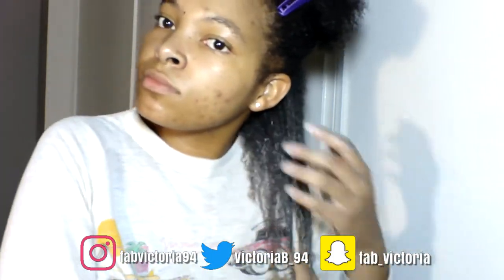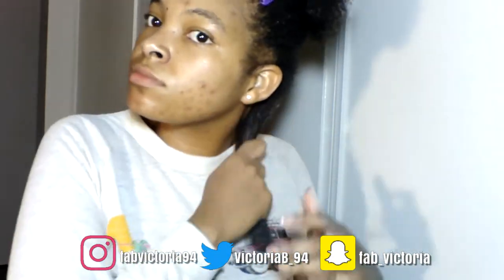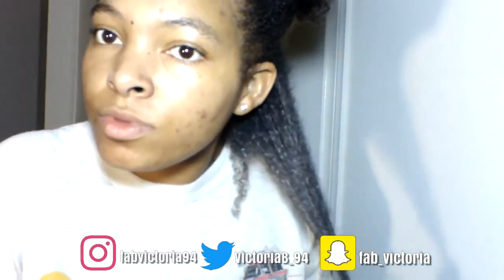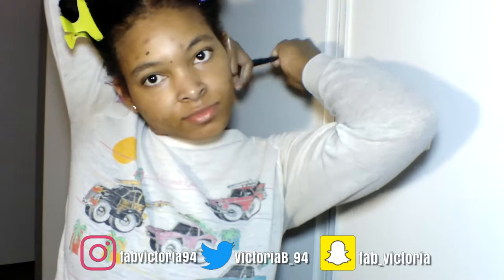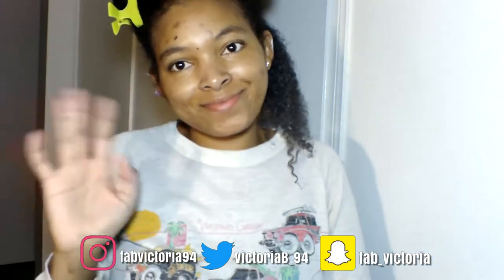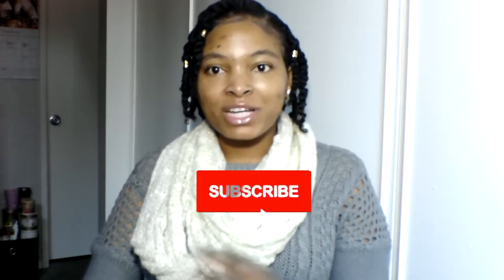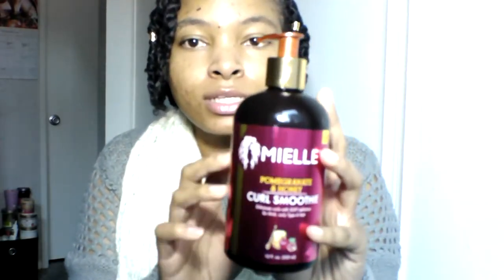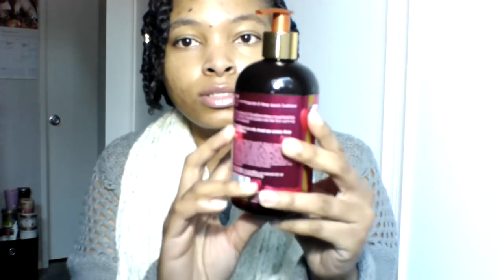Mielle Organics Pomergrante & Honey Curl Smoothie DEMO & REVIEW || STASH OR TRASH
Hey guys,

In this video I will be doing a product review on Mielle Organics Pomegranate & Honey Curl Smoothie. I’m going to try to give other content other than reviews so make sure you turn on your post notifications. If you want me to do Vlogmas give this video a big thumbs up! My uploading schedule will be Tuesday’s and Saturday’s at 10am. If you guys want more videos like this please comment and like so I can continue to make them.

Products mentioned in the video:

1. Mielle Organics Pomegranate & Honey Curl Smoothie
2. Eden Body Works Peppermint Tea Tree Natural Shampoo
3. Eden Body Works Peppermint Tea Tree Natural Conditioner
4. Eden Body Works Peppermint Tea Tree Natural Hair Milk

Song: Gradient Glide (by Alvin Risk)

Items Used to Edit in this Video:
1. 4K Camcorder Video Camera KOT HD WiFi 3.0 Inch IPS Touch Screen 48MP 16X Powerful Digital Zoom Camera with Microphone and Wide Angle Lens IR Night Vision Vlogging Video Camera Recorder Handy cam
2. SanDisk Ultra 128GB SDXC UHS-I Memory Card up to 80MB/s (SDSDUNC-128G-GN6IN), Black
3. HP All-in-One 22-df0120m
4. PicMonkey and/or PicsArt
5. Pexels Free Images
6. Phonto
7. VideoPad (Editing Software)
8. Microphone Professional for iPhone Lavalier Lapel Omnidirectional Condenser Mic Phone Audio Video Recording Easy Clip-on Lavalier Mic for Youtube, Interview, Conference for iPhone/iPad/iPod（IOS 6.6ft）

1. Have you ever used this product before??
2. Have you ever heard of this product before??
3. Are you going to try it out?? If so tag me on Instagram.
4. Would you like to see me do Vlogmas?? Then scroll back up and give this video a thumbs up 😊.
5. Did you enjoy this video??

Podcast Name- Fabulous Victoria Podcast

If you have any of these platforms I’m doing Podcasts now every Monday-Friday on: Google Podcasts, Spotify, Breaker, Radio Public, Overcast, Pocketcasts and Anchor (thank you and please support, I have great topics and I’m willing to add guests if you would like to join).